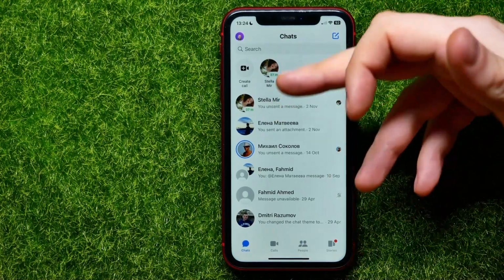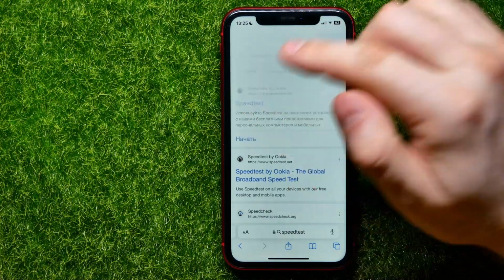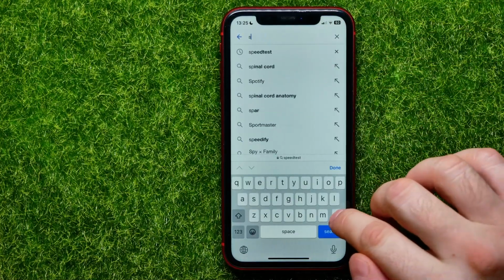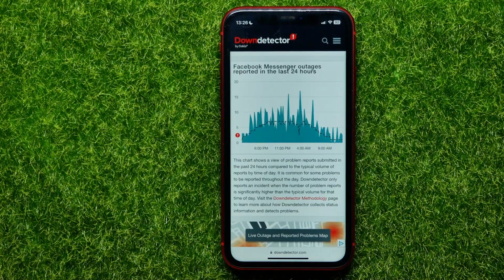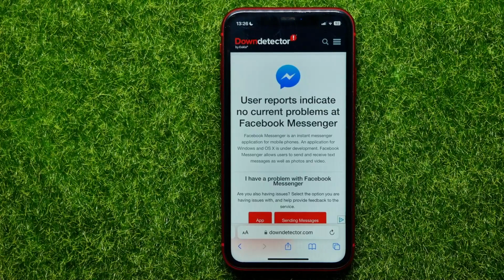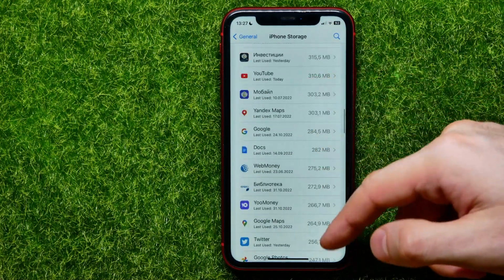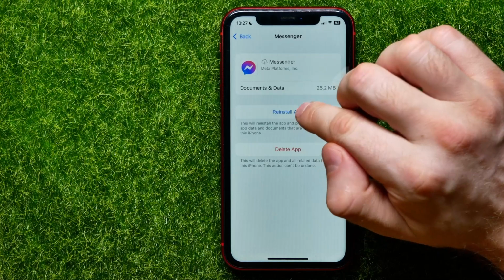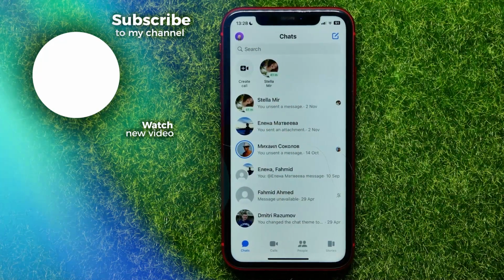Can't Send Messages On Messenger?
In this video i show simple way How to fix Can't Send Messages On Messenger